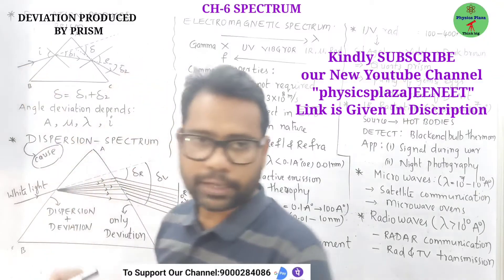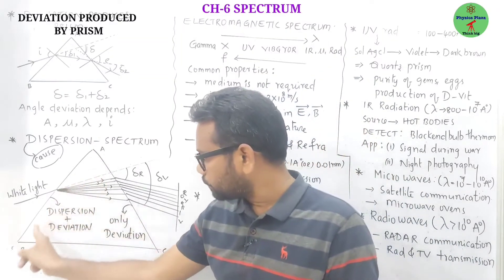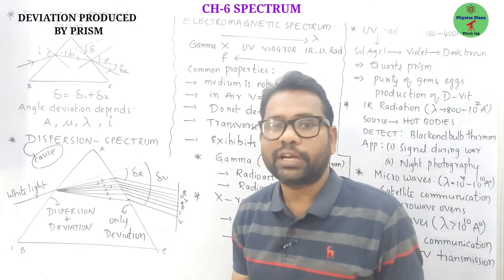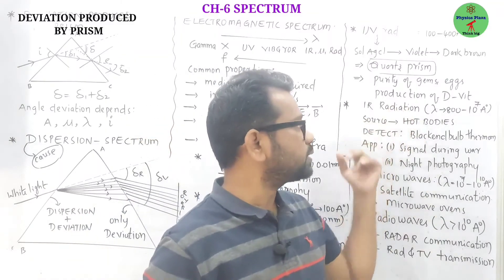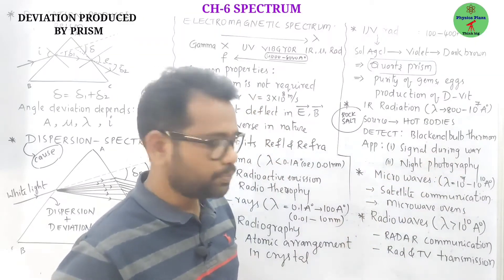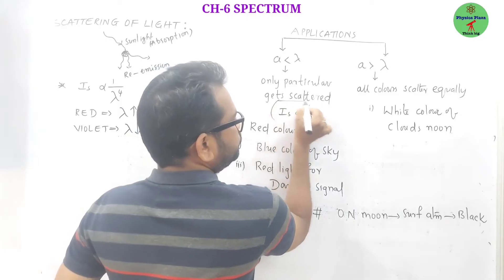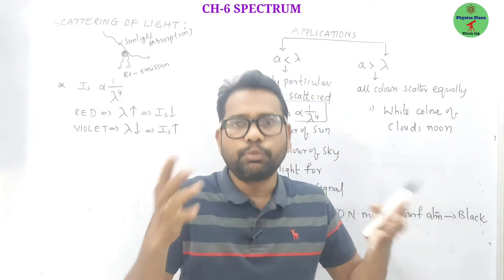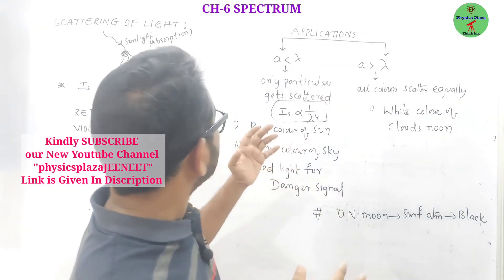Spectrum Full Chapter in 10 Minutes | Class 10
Our New Youtube Channel: "physicsplazaJEENEET"

If any doubts also can contact through our what's app number.

The three factors on which the deviation produced by a prism depends are as follows —

The angle of incidence (i) — As the angle of incidence increases, the angle of deviation first decreases, reaches to a minimum value for a certain angle of incidence and then on further increasing the angle of incidence, the angle of deviation begins to increase.
The angle of prism A — Angle of deviation increases with increase in the angle of prism
Refractive index of the material of prism — For a given angle of incidence, the prism with a higher refractive index produces a greater deviation than the prism which has a lower refractive index.
For example — A flint glass prism produces more deviation than a crown glass prism for same refracting angle.
On increasing the wavelength of light in glass, the speed of light will also increase.

For example — In visible light, the speed of violet colour ( wavelength λ = 4000 Å) is least and red colour (wavelength λ = 8000 Å) is most.

Colour of light is the subjective property of light related to its wavelength.

Different colours differ in their wavelength. In fact, wavelength is the characteristic of colour, irrespective of its origin i.e., the light of the same colour, obtained from different sources will have same wavelength.

The phenomenon of splitting of white light by a prism into its constituent colours is known as dispersion.
All red hot bodies such as a heated iron ball, flame, fire, etc. are the sources of infrared radiations. The Sun is the natural source of infrared radiations.

The electric arc and sparks give ultraviolet radiations. A mercury vapour lamp emits radiations, a part of which has ultraviolet radiations along with the visible light.

The properties of ultraviolet radiations which differ from the visible light are as follows —

(a) They are usually scattered by the dust particles present in the earth’s atmosphere.

(b) They produce fluorescence on striking a zinc-sulphide screen.

Scattering is the process of absorption and then re-emission of light energy by the dust particles and air molecules present in the atmosphere.

In the visible light, the wavelength of red light is longest, therefore the light of red colour is scattered least by the air molecules of the atmosphere.

Hence, the light of red colour as compared to the light of other colours can penetrate to a longer distance without becoming weak.

Thus, red light can be seen from the farthest distance in comparison to the light of other colours having the same intensity.

Hence red light is used for danger signal, so that the signal may be visible from the far distance even in fog, etc.